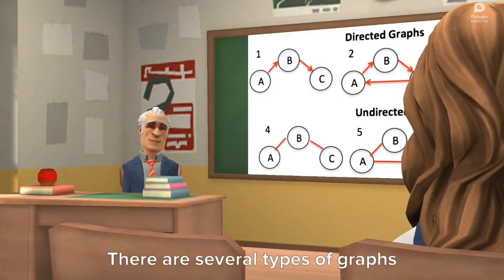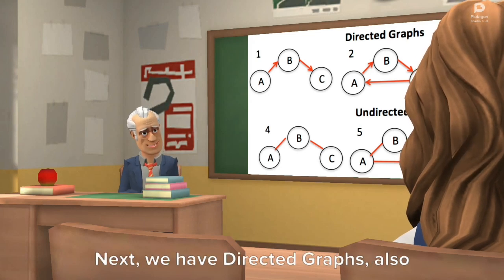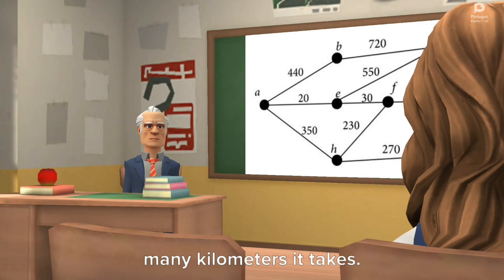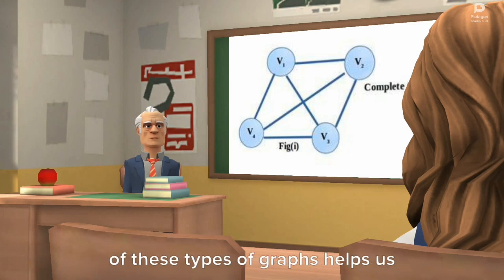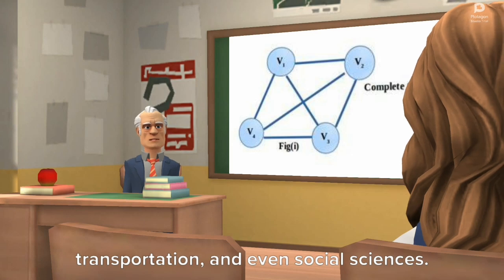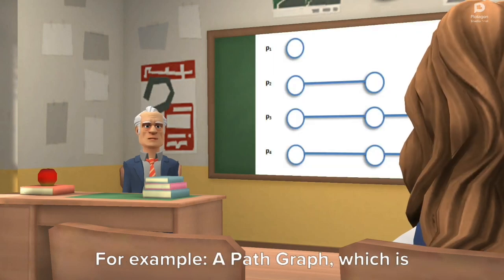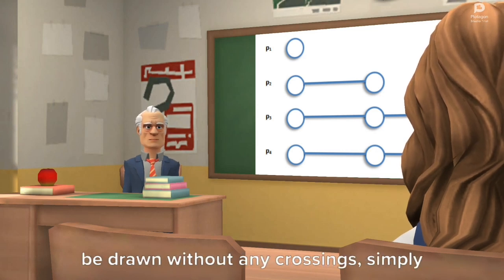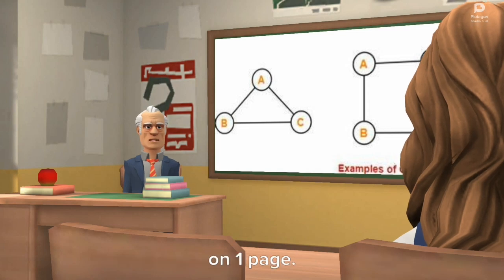Book Embedding || Graph Theory || Assigment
Name : Aprilia Nelcelyn Tabukang
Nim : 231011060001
Information System A
FMIPA UNSRAT